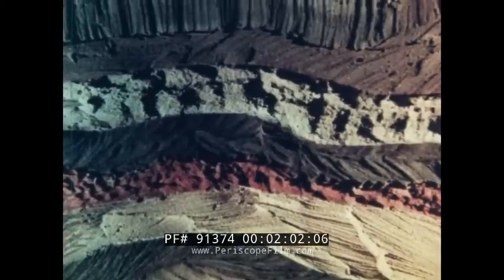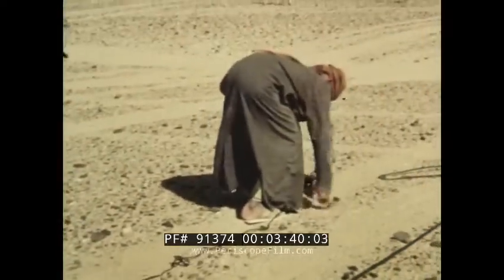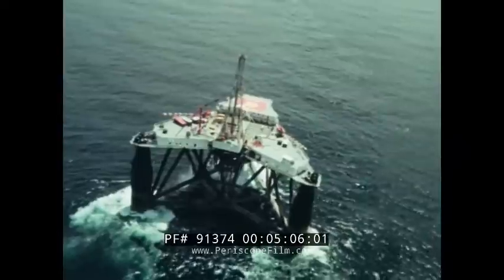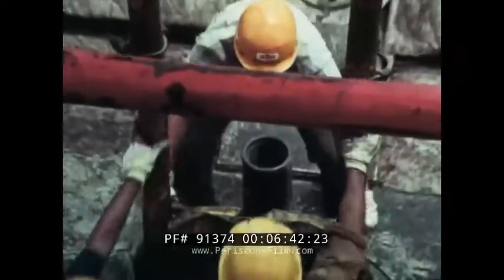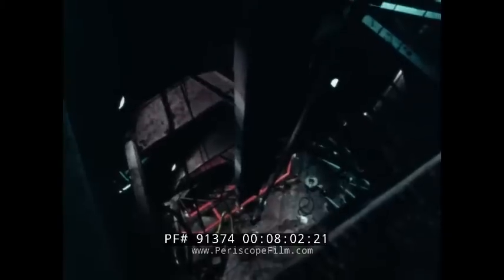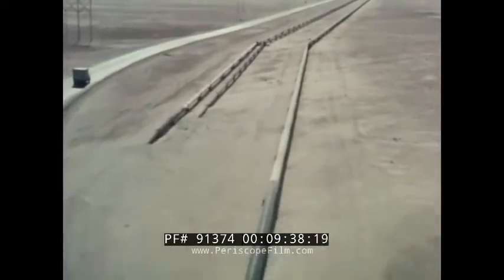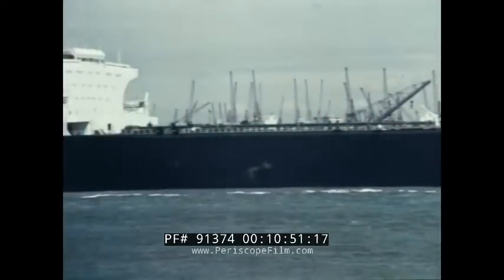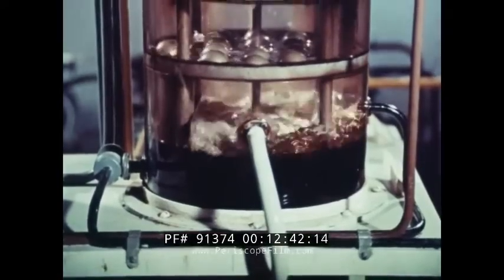SHELL OIL PROMO FILM OIL EXPLORATION, DRILLING, RECOVERY & REFINING NORTH SEA SAUDI ARABIA 91374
This color educational film is about how oil is drilled for and found. This was by the Shell Company. This is circa the late 1960s/early 1970s.

Men climb a tower. Opening titles: OIL, a Shell Film (:08-:21). Large ship on a river near a city. Cars whiz down a California freeway. A train goes over a bridge. An airliner flies. A luxury ship goes by. A boat on a river with south Pacific Islanders. A water wheel. A boy sleds in the snow and goes by an oilman. Close on machine parts. Closeup of oil droplets. Water falls onto a lake. Marine life and plants die and then sediment falls onto dead. It hardens and becomes rock. Rock cools and buckles. Remains of plants and creatures change by a chemical process into oil. An oil reservoir starts to form in porous rock (:22-2:47). Arabs walk the desert near camels and meet one another. A stretch of Arctic tundra. The rushing sea. An island. Men chip away at a rock and then look at the pieces. Men climb a rock formation on an island. Men dig at the ground. Men walk the desert. Trucks drive slowly in the desert. Echoes are recorded onto a machine, a seismic survey (2:48-4:08). A ship sails on the high seas. A seismic survey on the high seas and what it looks like. A rock profile. Geologists look over the survey. They study maps. Men near computers. Close on computers. South China Sea, off Borneo - an off shore floating oil drilling rig. It is positioned above where they believe oil to be based on the survey. The drilling rig has a tower with heavy lifting gear. Men work with it. Workers move around, position pipes. A pipe turns. Drillers control the pipes. A well is made and workers work with it (4:08-6:35). A pipe is pulled up out of the well and replaced, this is an arduous process. Drilling processes. Close on the tower. A worker rubs his head as he's sweating. The drilling bit is looked at. The new drilling bit is placed into the sea (6:36-8:13). Very hot and dry in Southeast Arabia. Misty and light drizzle of rain in the North Sea as the POV of a helicopter goes near a drilling rig. A new shift of workers comes to the North Sea rig. Arctic dawn. The drill goes down to its target and the rock brought up is studied by geologists. A few drops of oil are found. The rocks are sent for analysis. Helicopter flies. Oil rig at sea. On dry land, pipes and valves at a well. A production center for oil. A huge pipeline. Storage tanks of an oil port (8:14-9:49). Helicopter flies. An off shore drilling rig. A boat in the port. Divers on the sea floor. A ship on the sea. Close on the ship of an oil tanker. Oil tanker: Mysia, 1076 feet long, 154 feet wide, carrying crude oil that weighs 200,000 tons. Mysia comes into port. Crude oil is poured into a chemistry tube. Aerial shot of an oil refinery. The Oil mixture is gases, gasoline, kerosene, diesel oil, fuel oil, lubricating oil, and solids. Distillation is being done to separate. Oil refinery (9:50-12:10). Oil is heated at base. Vapor rises, cools as it rises, condenses back into liquid. Exterior of oil refinery tower. Train slowly goes by refinery. Cars drive on the highway. Cars drive in a  city (12:11-13:12). A hand in powder. Refinery exterior. Chemicals. Men in a control room. A train slowly moves. A truck in snowy weather. A ship in an icy, snowy port. A Shell oil truck. Shell train. A woman cooks fish. Busy airport. A Shell gas station. Shell gas in a marina. Industry makes steel. Power lines (13:13-14:48). A truck goes into a desert area. A man roams the desert. A woman throes fertilizer around on a garden. People garden. Pick lettuce. Third world shipping port. Plants. A scientist does an experiment with tubes. Fingers hold things for experiments. A flame shoots. Power outputs. Smoke towers. Refinery port. Powder is placed into a bag. Plastics are carried. A plastic tiger mask is made. Doors are pulled open by workers and the front of a boat pops out. Synthetic paint. A man sprays paint onto a ceiling. An oil tanker. Synthetic rubber for tires. A man puts air in his car tire. The car drives away fast. A BOAC jumbo jet lands at an airport. The wheels touch down (14:49-17:44). Close on soil. A truck drives in the desert (17:44-18:02). End credits (18:03-18:24).